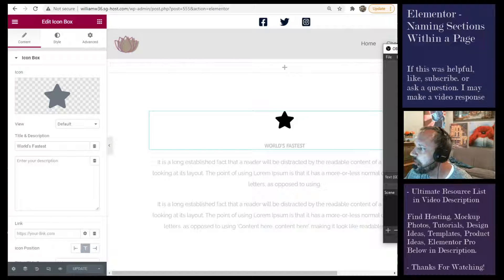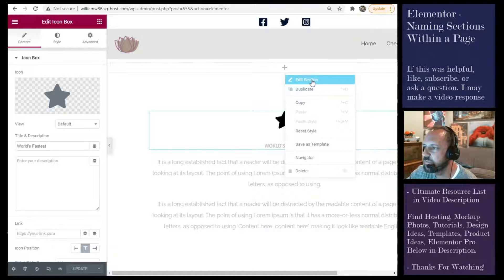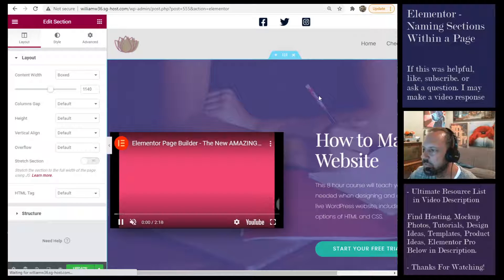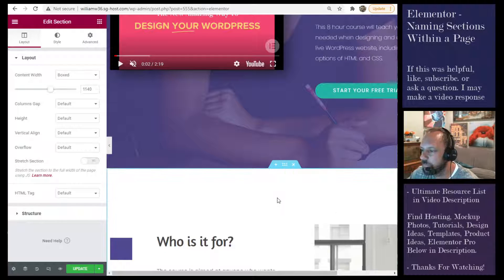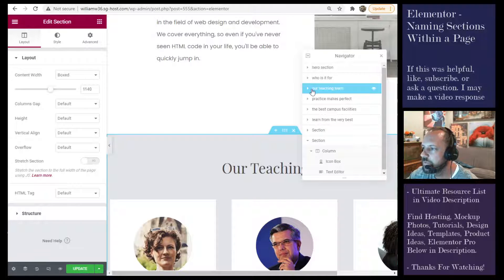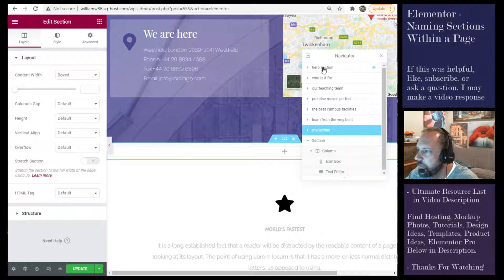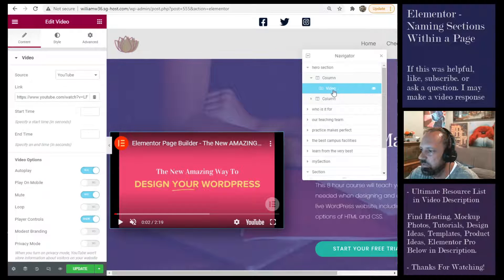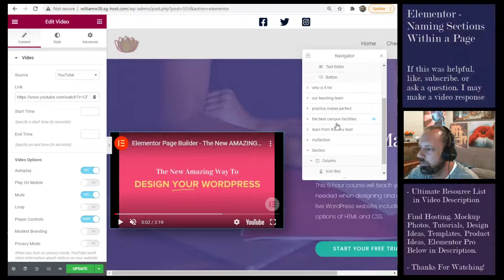Elementor - How To Name Sections and Use Navigator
Shirt Graphics
1. Placeit Shirt Designs and Mockup Photos.
4. Pixabay (select "illustrations" instead of photos)

4. Activate Plugins: Elementor, Elementor Pro, SEOPress, Autoptimize
6. Install Free Template With Elementor Pro
7. Terms, Conditions, Privacy Pages